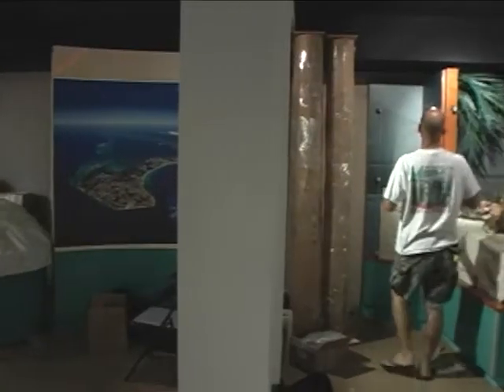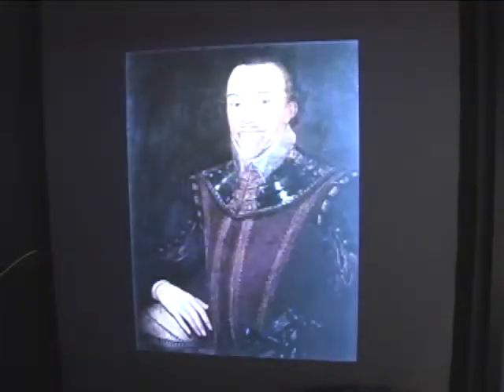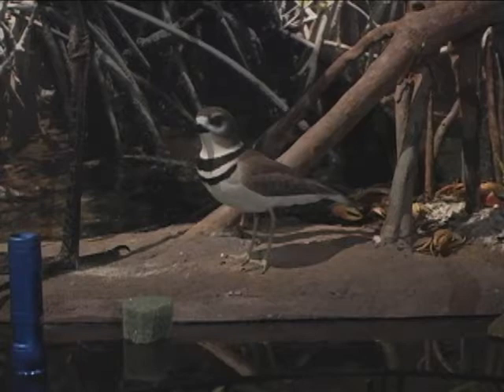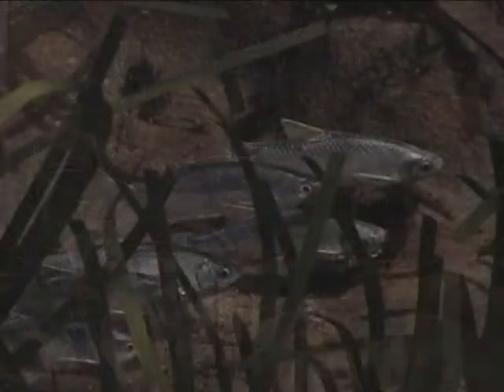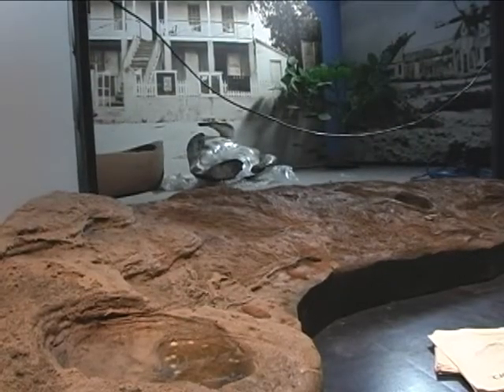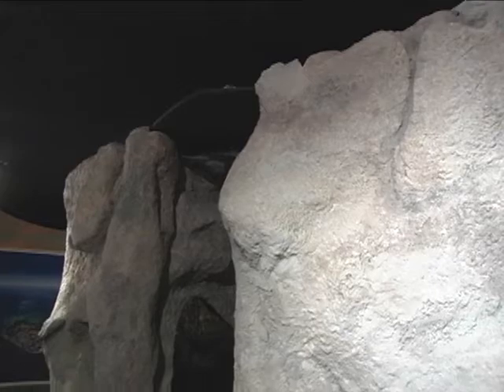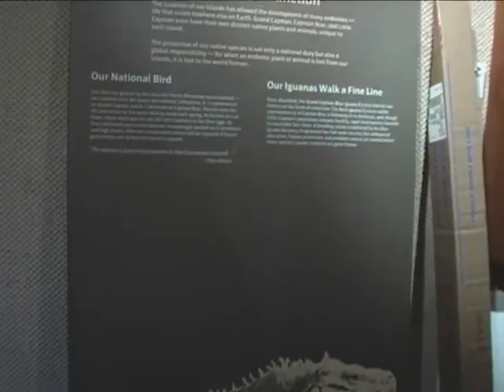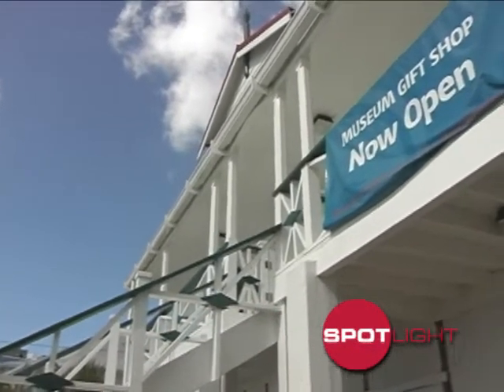National Museum Sneak Peak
Learn about exciting new exhibits at the remodeled National Museum.